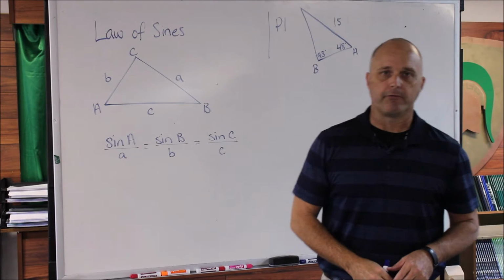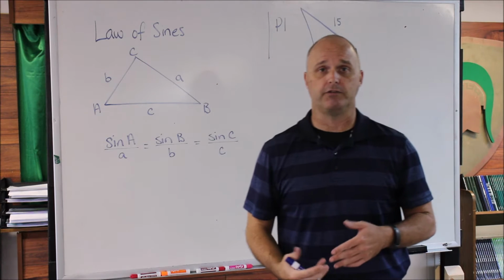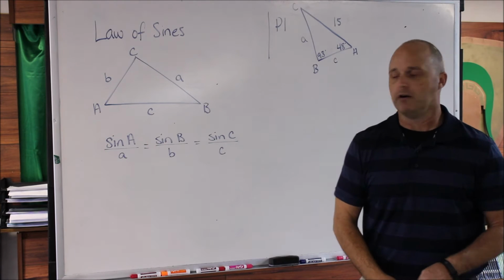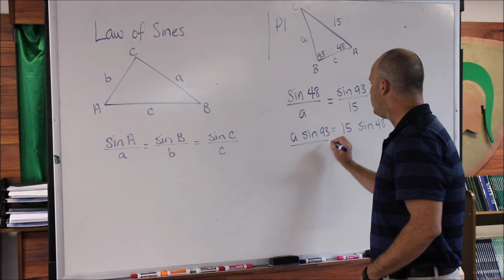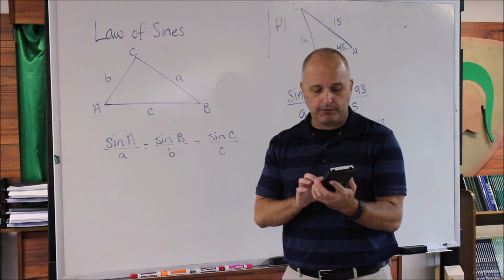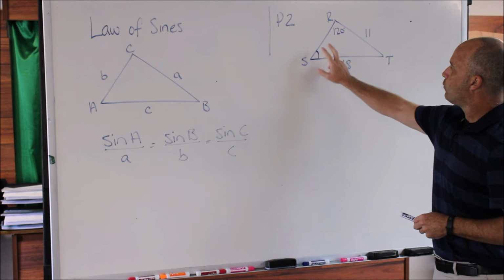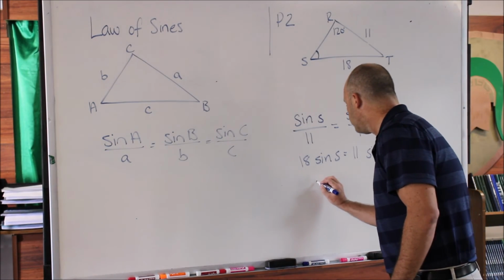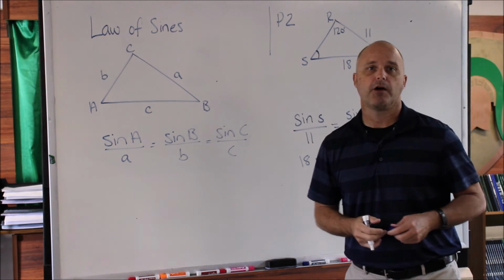2021 Geometry Lecture 8 5 Law of Sines